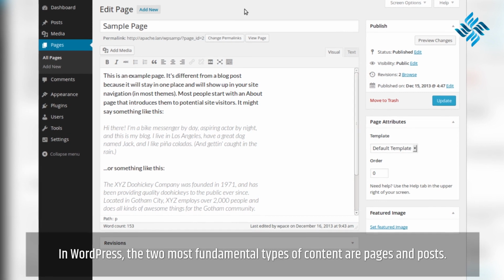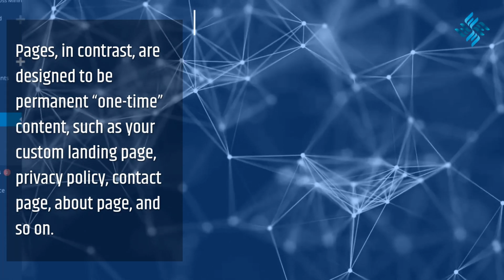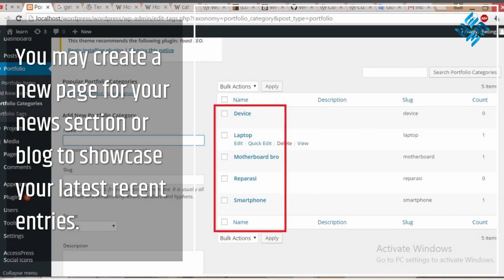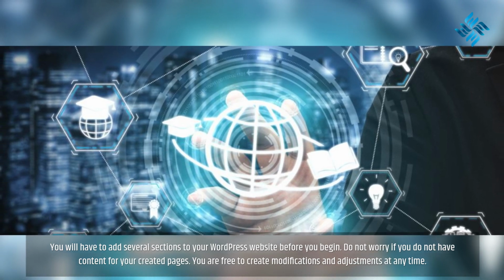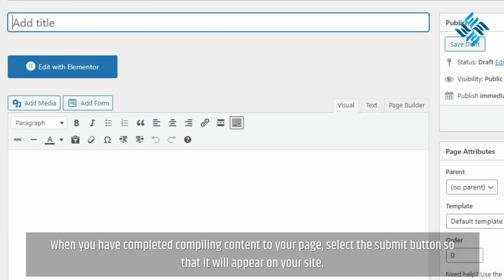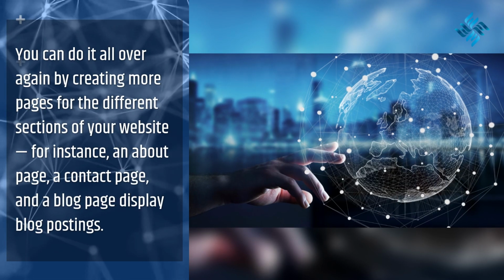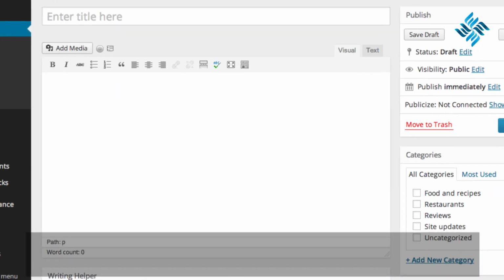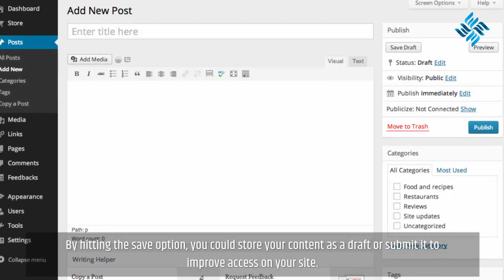How to Create a Website: A Step by Step Guide PART 3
Having great website content helps increase your website's traffic. Watch how to create and improve your website's content in this video!

If you want to know more about this topic, check out our